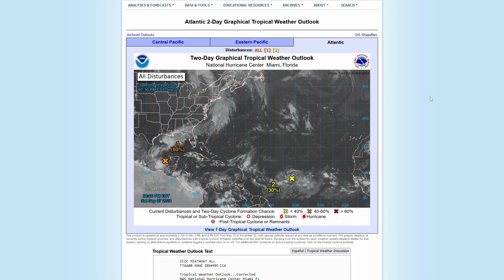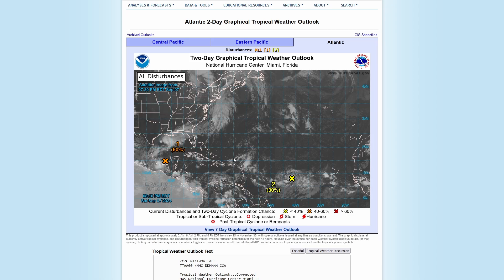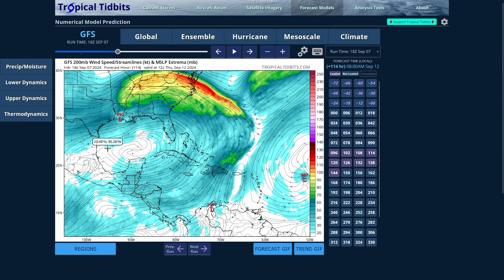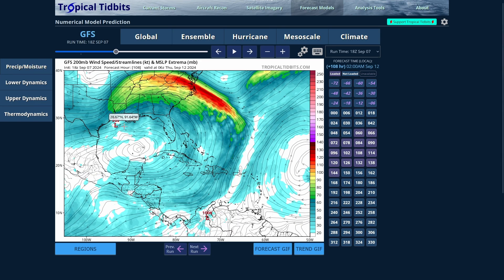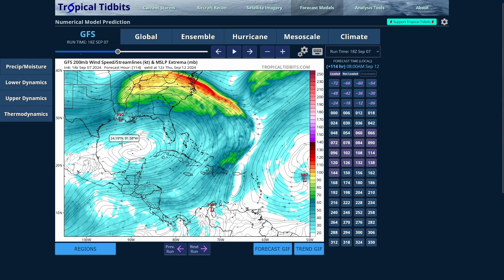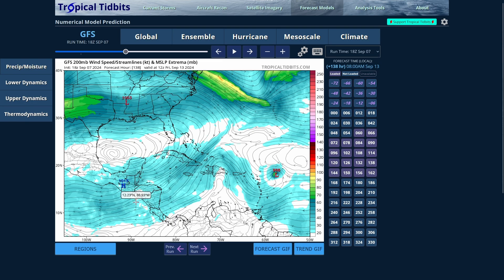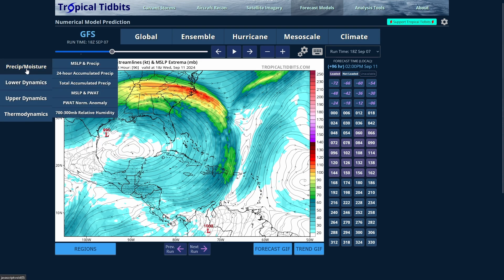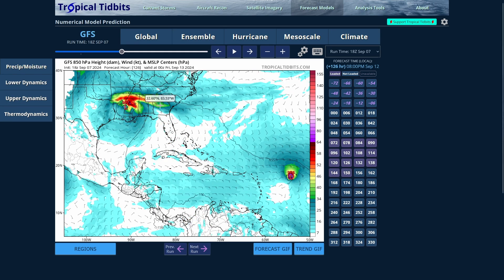The Tropics Are Getting Very Active This Week!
In this video I talk about the areas in the tropical Atlantic that have a possibility of developing into tropical systems. I mainly focus on Invest 91L in the Southwest Gulf of Mexico, but I also talk about the other two disturbances in the Central Atlantic.

Chapters
0:00 Intro
0:48 Areas To Watch For Tropical Development
2:55 Looking At Weather Models For The Gulf Of Mexico (Invest 91L)
23:15 Looking At The Tropical Disturbances In The Central Atlantic.
27:16 Outro

Hey everyone! Here’s a list of the type of content you may see on my channel.
• weather updates regarding current weather conditions
• weather forecasts
• educational weather content

About Me:
I have been fascinated with weather since I was around 9 or 10 years old. I have been constantly learning about weather for the past couple of years and I've really wanted to start to make forecasts and updates on the weather. I do not have any type of education based on weather or meteorology, but I have learned so much the past couple of years about weather. I will try my best to give updates regarding any severe, tropical, and winter weather. I’m always going to want the best experience for my viewers so I will gladly take any feedback in the comments! Thank y’all for checking out my channel! Important note: all footage/videos/photos featured on this channel are mine unless stated otherwise.